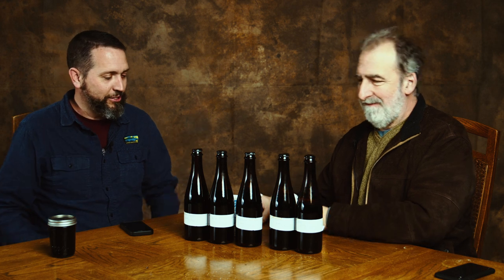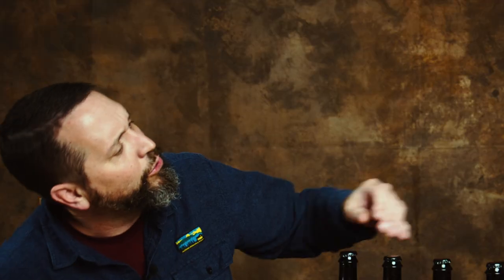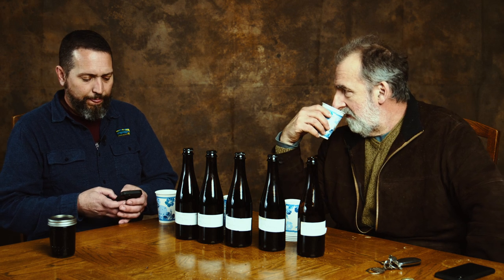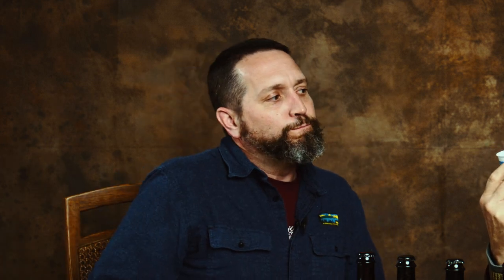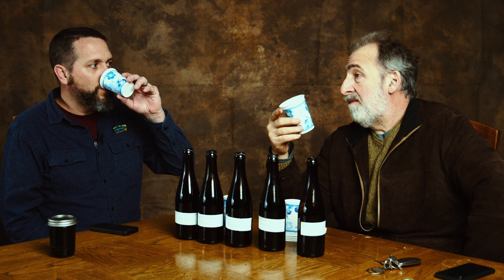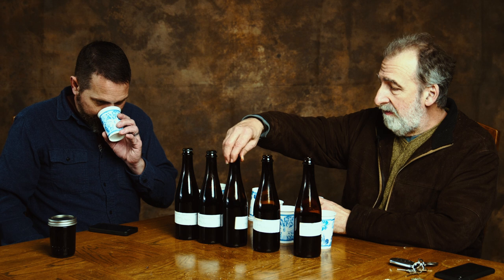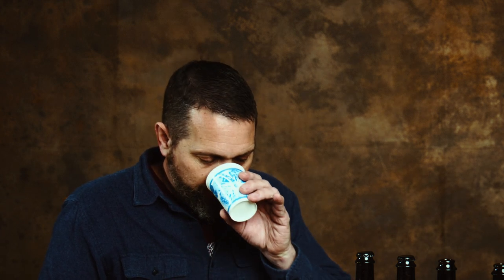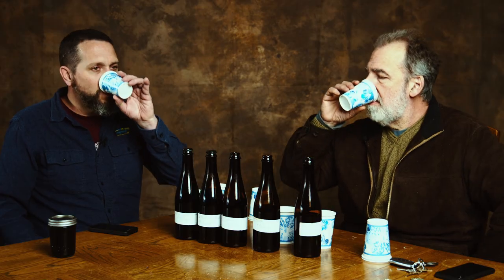From Nibs to Pints: A discussion on the Journey of Craft Beer Brewing with Cocoa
In this extended talk with Matt Van Wyk, Alchemist John explores the process of taking cocoa beans to nibs and onward to delicious pints of craft beer. Throughout a horizontal tasting Alesong’s Rhino Suit Imperial Milk Stout on different cocoa nibs they discuss how the various origins, roasting profiles and processes affect the final result. A great place to start if you’re into home brewing or a brewer looking to break into Cocoa and Brewing.